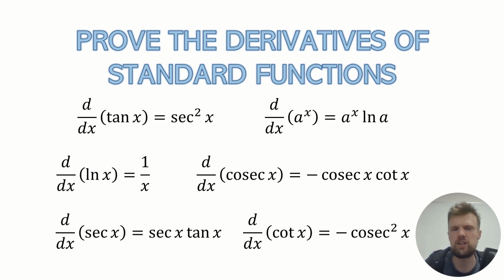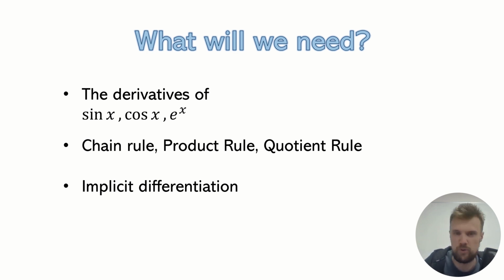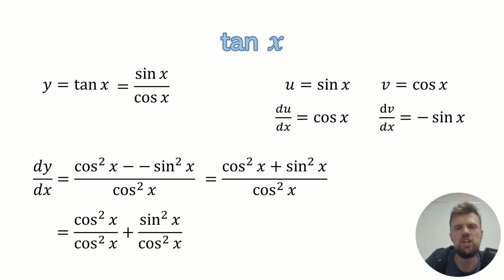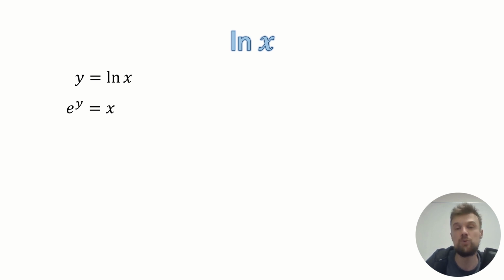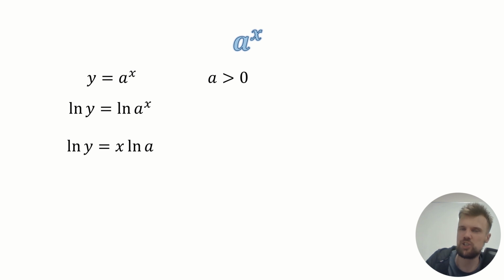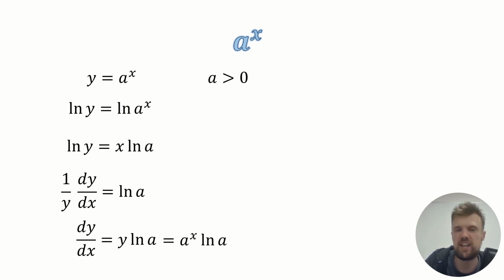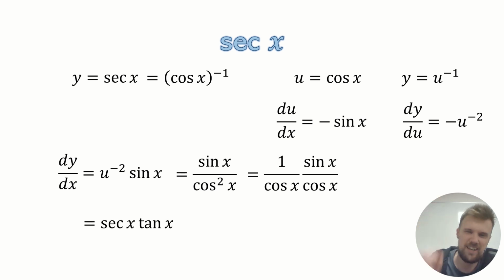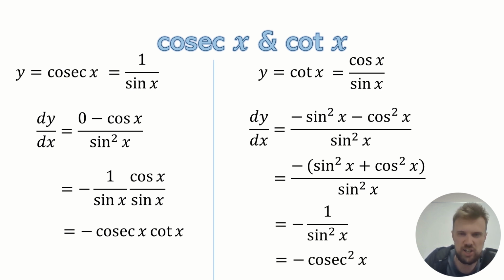Derivatives of Standard Functions: Prove It!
Why does Ln x differentiate to 1/x? Why sec x differentiate to sec x tan x? Let's Prove It!